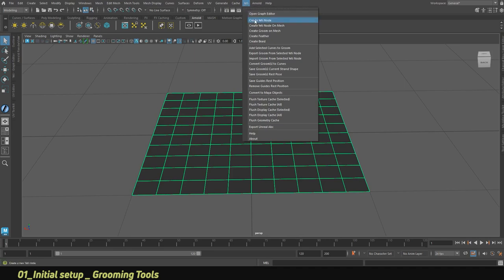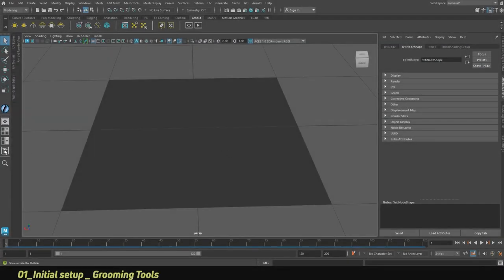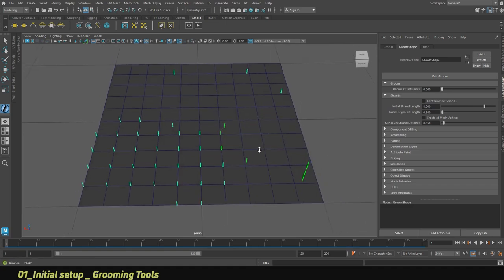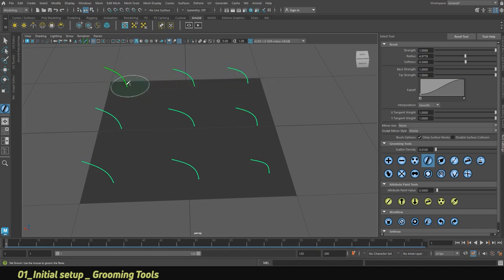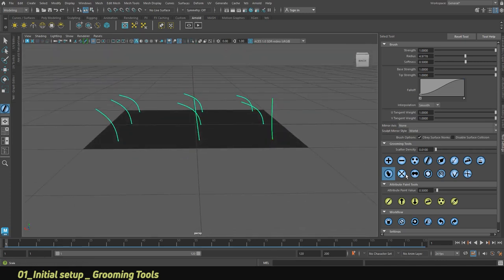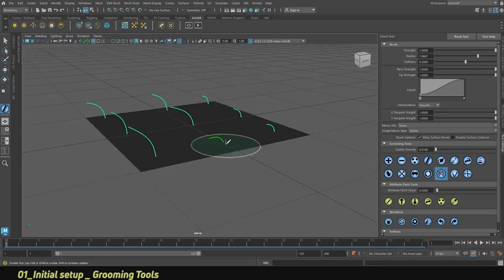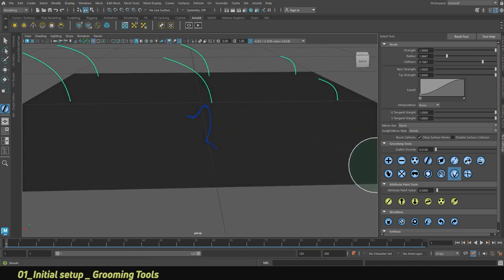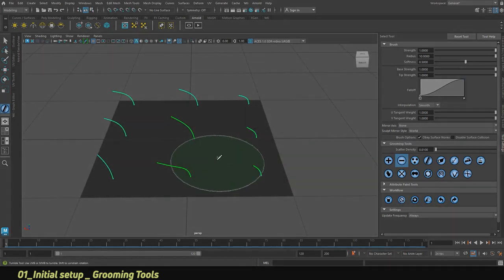Ch01_01_Initial Setup_Grooming Tools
🎬 Here is the first video from Chapter 1 (Yeti Nodes) of my Basic to Advanced Yeti Course.
Chapter1_Yeti Nodes
01 Initial Setup Grooming Tools
02 First Graph
03 Render Setup
04 Creation Nodes
05 Fur And Hair Nodes
06 Modifier Nodes
07 Attribute Node
08 Sampler Nodes